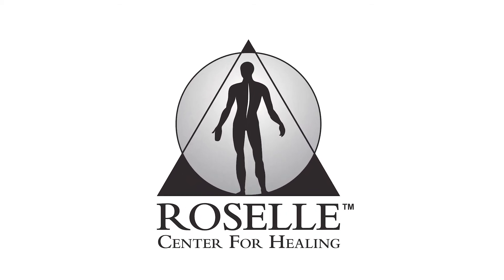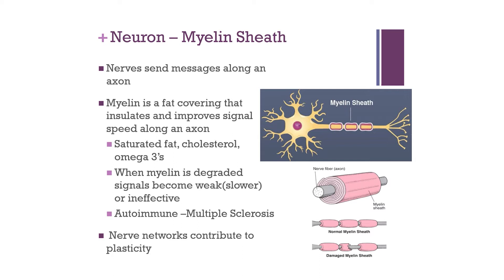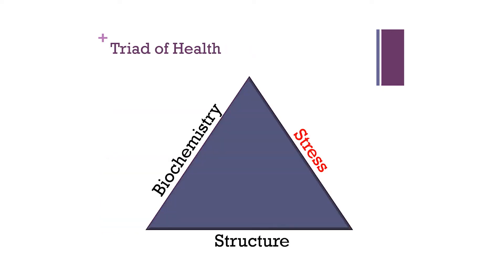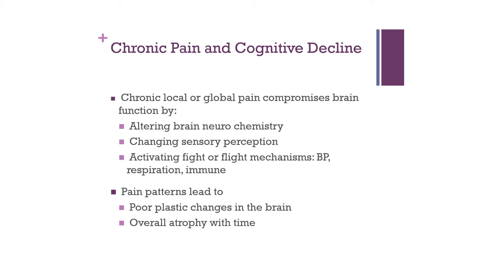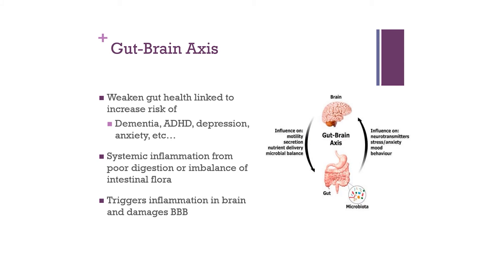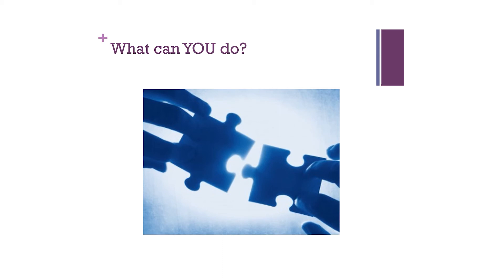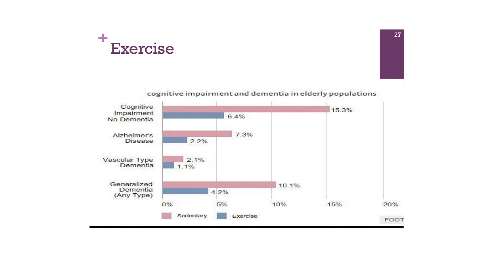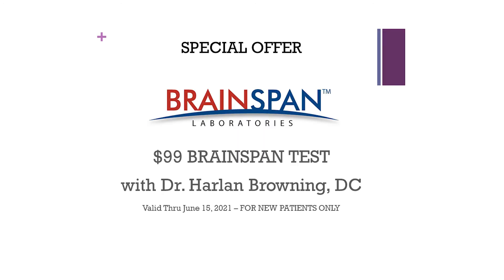WEBINAR: Brain Health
This health education webinar is on Brain Health with Dr. Harlan Browning, DC, MS, DIBAK of the Roselle Center for Healing.

This webinar covers brain health including ways to keep your brain healthy through physical activity, sleep, diet, mental activity, and social activity. Also covered: traumatic brain injury and brain degeneration.

Health care information and lectures provided at the Roselle Center for Healing are not intended or implied to be a substitute for professional medical advice, diagnosis, or treatment; it is for general information and educational purposes only. Any information received should not replace the appropriate consultation and examination process by a licensed physician. Always consult your own physician prior to changing any current medical directive or prescription.

Roselle Center For Healing
Since 1985, your friends and neighbors across the DC area have visited Dr. Roselle and his staff of highly trained doctors and professionals at Roselle Center for Healing in Fairfax VA, to achieve better health through proven methods other than expensive and sometimes needless drugs and surgery.

Dr. Roselle and his team of experts are committed to bringing you outstanding health and a better life by teaching and practicing the true principles of wellness care through a variety of health care services including Chiropractic, Applied Kinesiology, Acupuncture, Nutrition, Massage Therapy, and more.

Wellness Care Specialties:
• Chiropractic
• Pediatric Chiropractic
• Chiropractic Sports Medicine
• Webster Technique
• Applied Kinesiology
• Allergy Testing
• Nutrition
• Detoxification Programs
• Acupuncture
• Constitutional Facial
• Acupuncture
• B.E.S.T.
• Brimhall Technique
• N.E.T.
• Thermography

Massage Therapy Offerings:
• Swedish Massage
• Hot Stone Massage
• Cold Stone Massage
• Deep Tissue Massage
• Thai Massage
• Pregnancy Massage
• Reflexology
• Lymphatic Drainage

Other Services Offered:
• Spinal Pelvic Stabilizers
• Electric Meridian Imaging (EMI)
• Body Composition-
• Blood Typing
• Blood Draw
• Ionization
• ...and more

Patients seeking treatment at Roselle Center for Healing in Fairfax, Virginia are assured of receiving only the finest quality care through modern integrative wellness care and technology. The doctors and therapists at the Roselle Center for Healing have a genuine concern for your well-being and health.